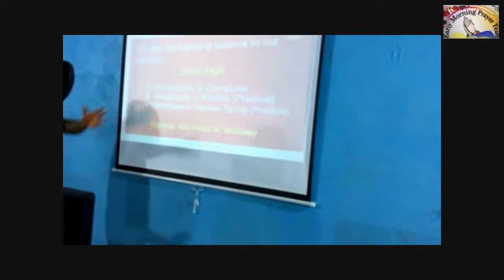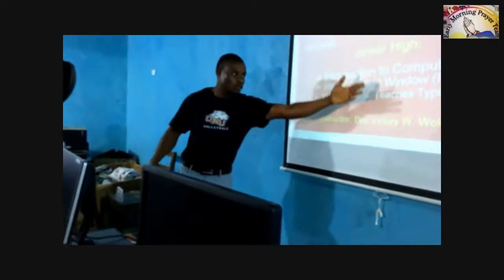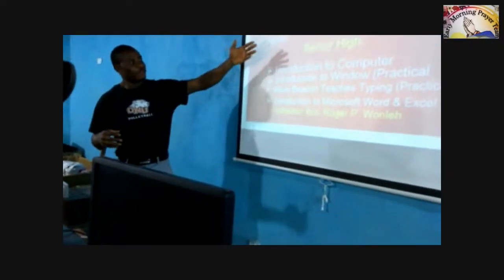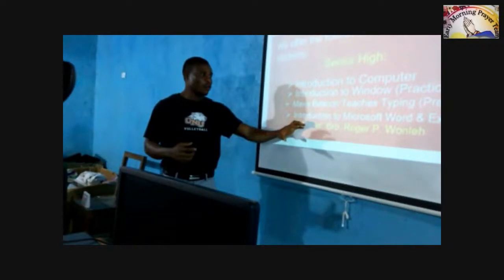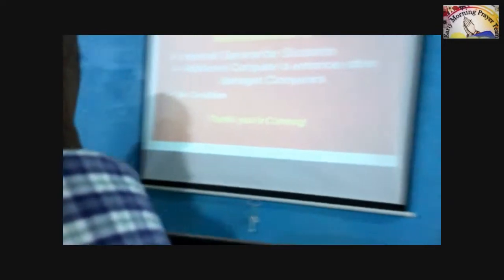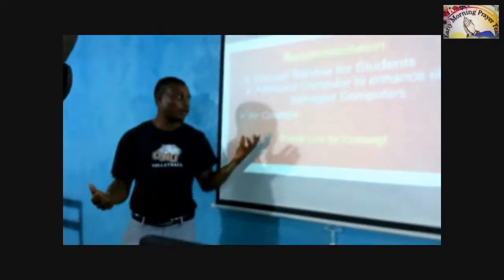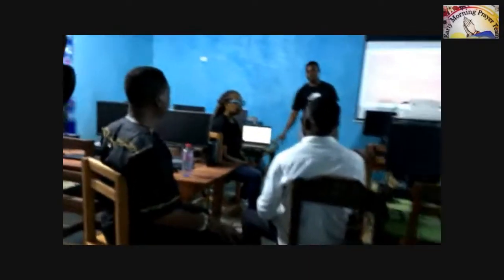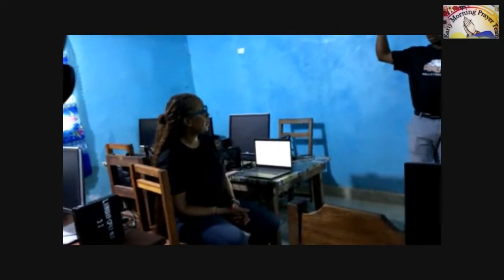Lev H. Martin Baptist High School Computer lab